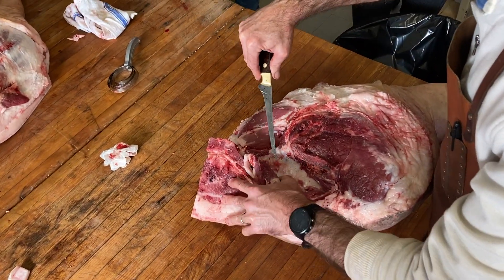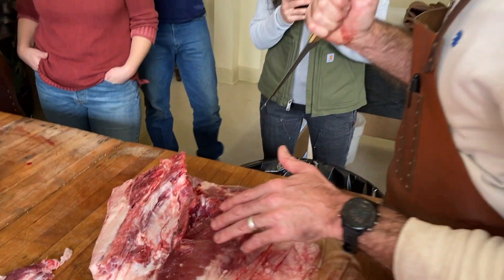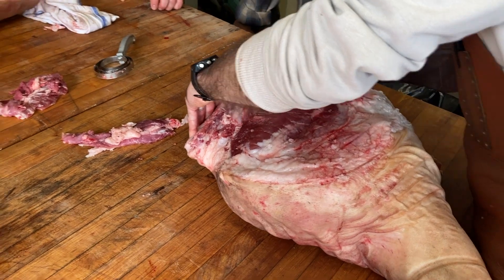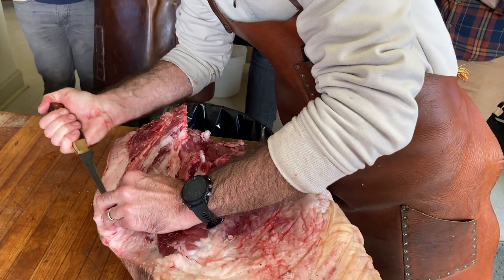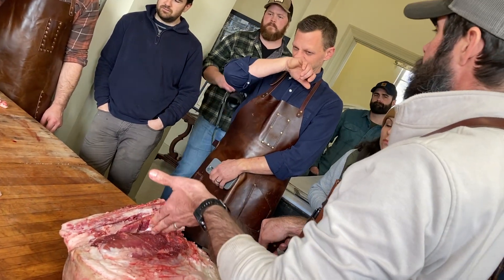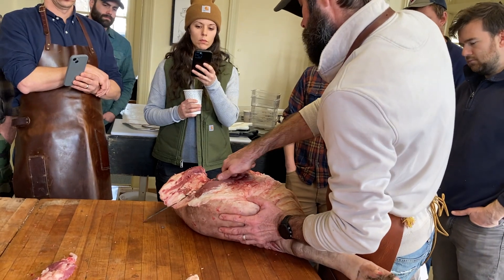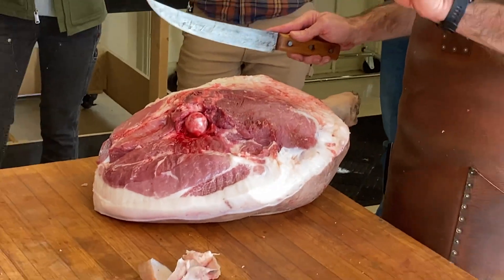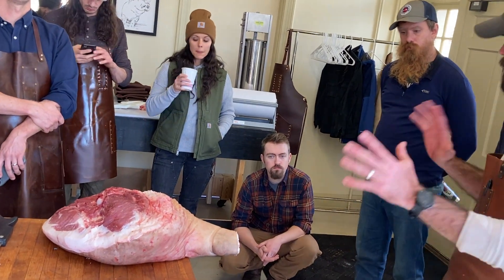Hog Killing Workshop, Part 4: The Prosciutto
On Jan 27-29 We spent the weekend at The Berry Center in Henry County, Kentucky for a 3 day Hog Killing Workshop by Doug and Andy from Hand Hewn Farm.

In this video, Doug breaks down a hind quarter from a 350 pound red wattle we killed the day before, and prepares it for a prosciutto, which will cure and age over the next 18+ months

"I want everyone here that ever has the audacity to raise a pig, to make a prosciutto. Period. Full stop. If you're going to raise pigs you should have prosciutto all the time. And once you get started you should always be eating 2-3 year old prosciutto. people of this world who have the nerve to raise pigs should eat like kings all the time."